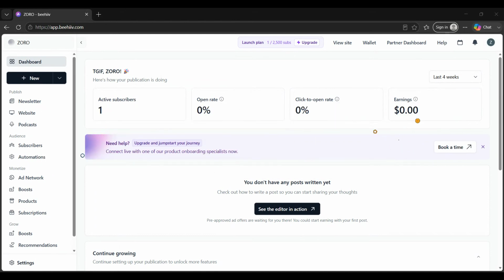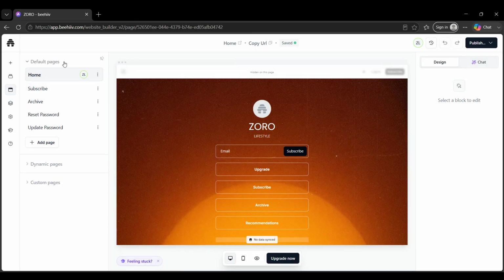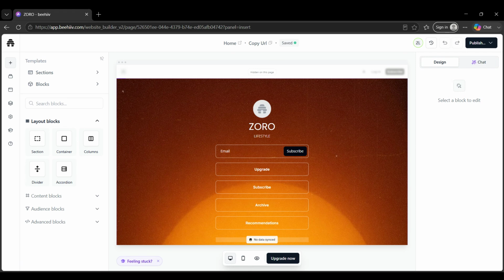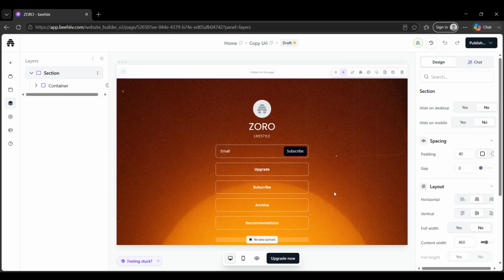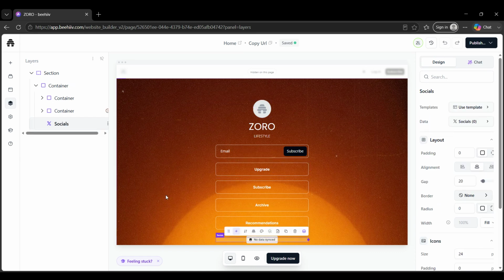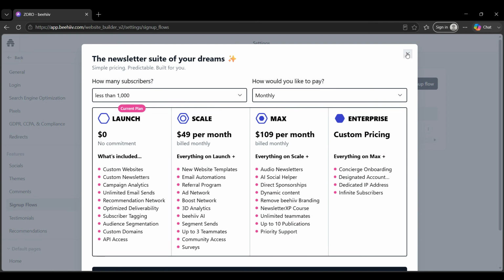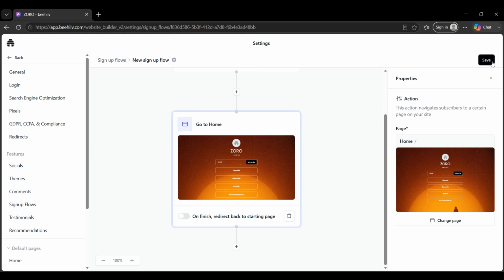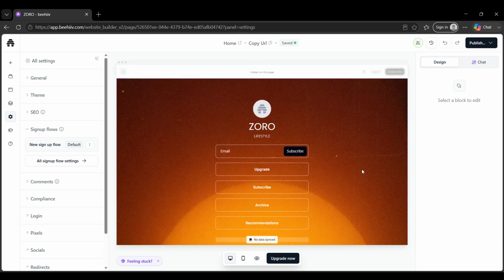How To Create Beehiiv Landing Pages (Step By Step Guide)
Learn how to create Beehiiv landing pages step by step, customize the design, set up signup flows, and publish a high-converting subscriber page.

🕚Timestamps:
0:00 Intro
0:17 Log In And Open The Website Builder
0:41 Choose A Landing Page Type And Template
1:07 Edit The Headline And Subheadline
1:39 Customize Fonts, Typography, Logo, And Social Links
2:16 Set Up Signup Flow And Assign It To Your Form
2:45 Preview On Desktop And Mobile
3:03 Publish Your Beehiiv Landing Page

✍️What You'll Learn In This Video:
• How To Create Beehiiv Landing Pages
• How To Edit Beehiiv Website Pages
• How To Customize Headlines And Subheadlines In Beehiiv
• How To Add Logos And Social Media Links In Beehiiv
• How To Set Up Signup Flows In Beehiiv
• How To Preview Beehiiv Pages On Desktop And Mobile
• How To Publish A Beehiiv Landing Page

💡Pro Tips For Beehiiv Landing Pages:
• Keep your headline short and benefit-driven
• Match your fonts and colors to your brand for a consistent look
• Always preview on mobile before publishing
• Add social links only if they support your brand and offer value

📱 Beehiiv Mobile App:
  Beehiiv does not currently offer a dedicated mobile app.